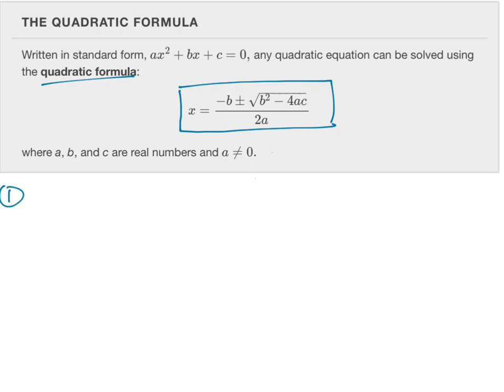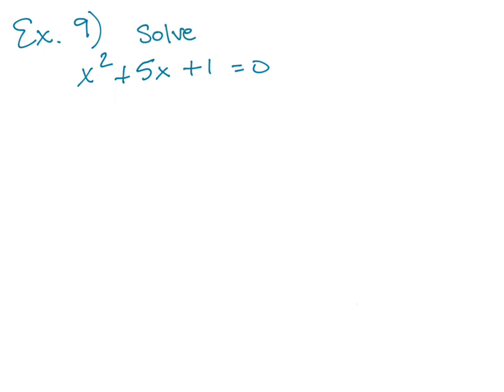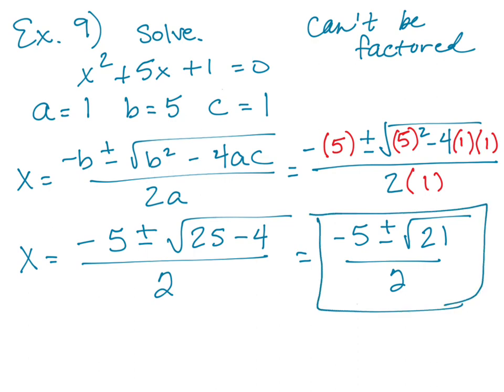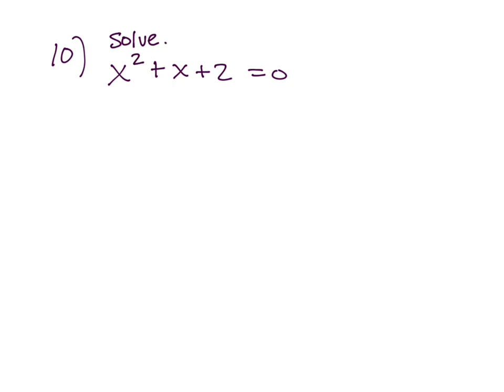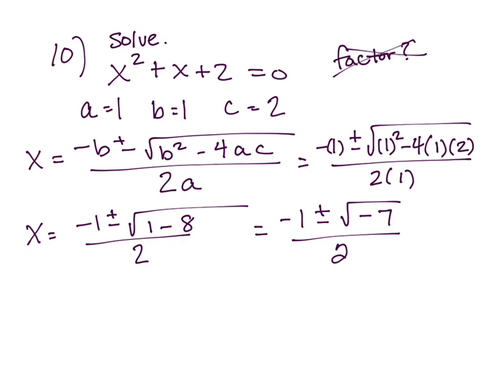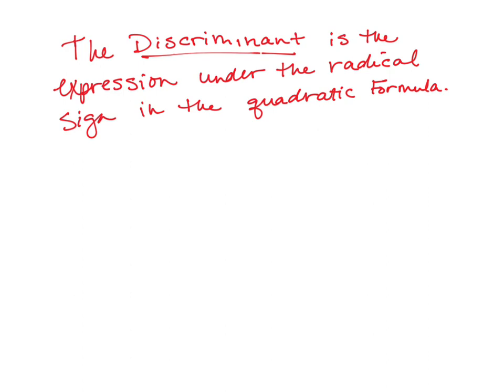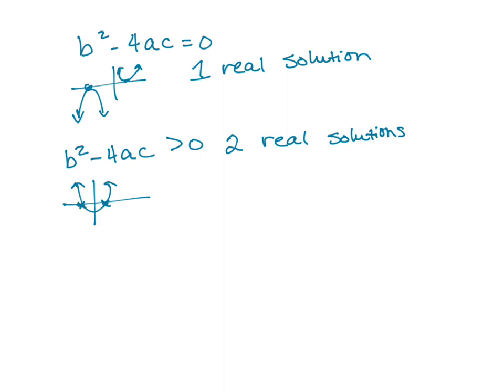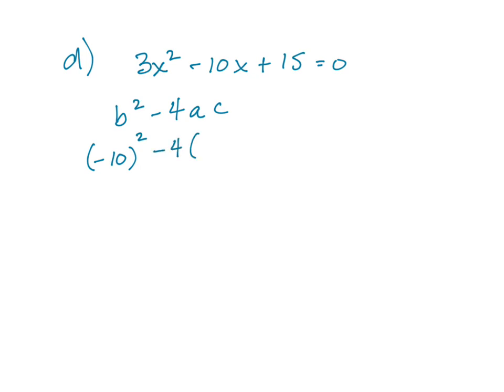2.5 pt. 3 The Quadratic Formula